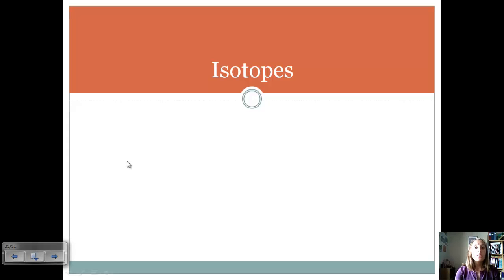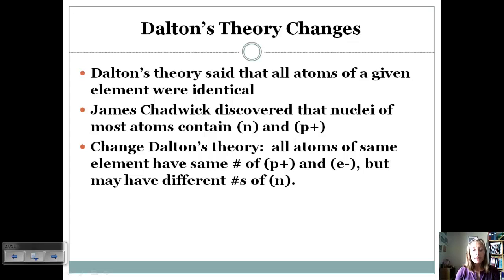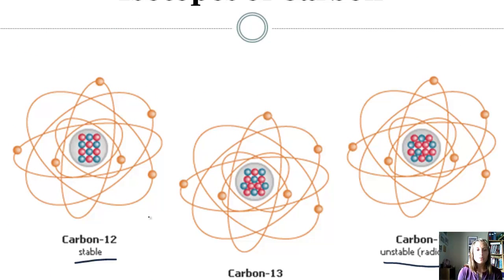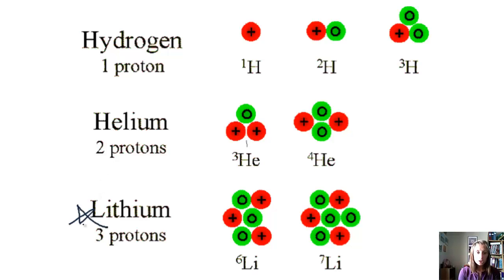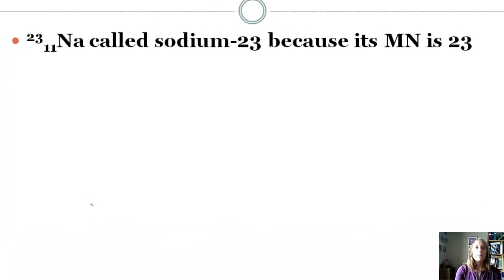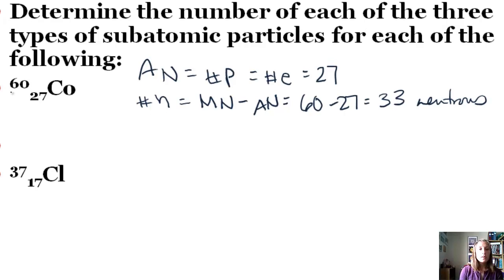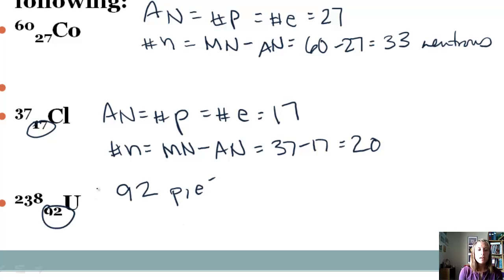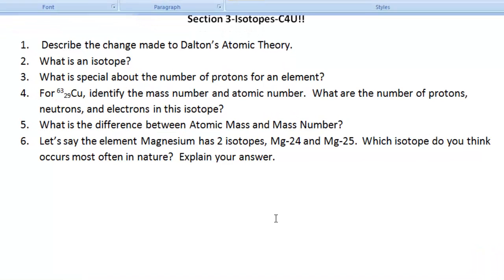Section 3-Isotopes C4U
Define isotope and be able to apply the concept to any atom on the periodic table